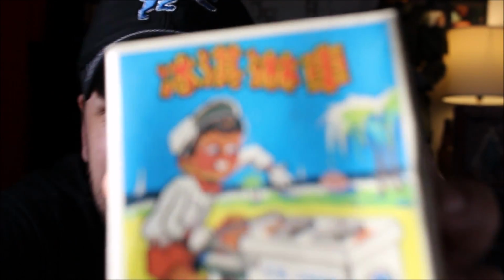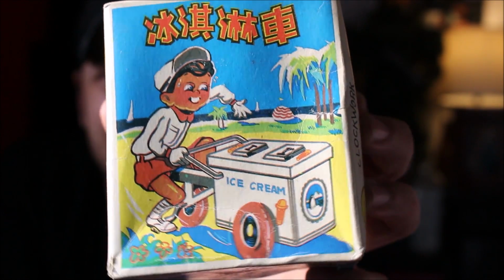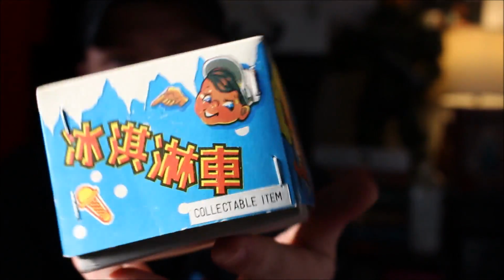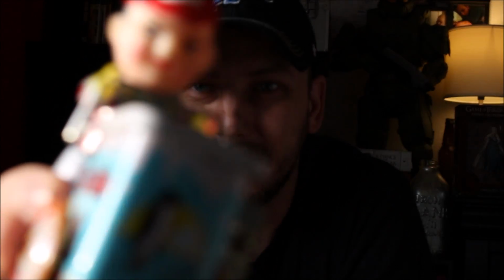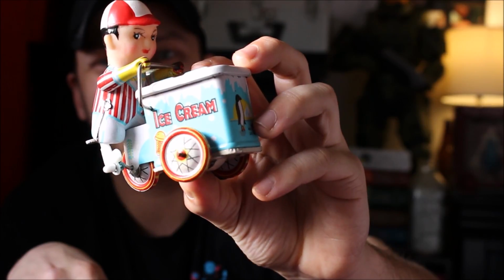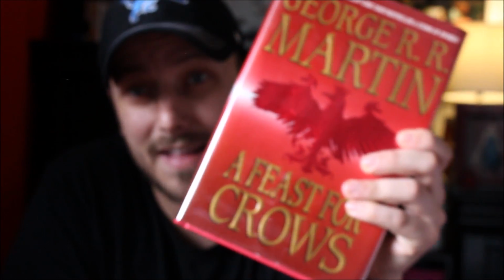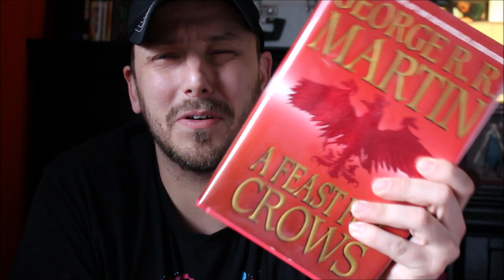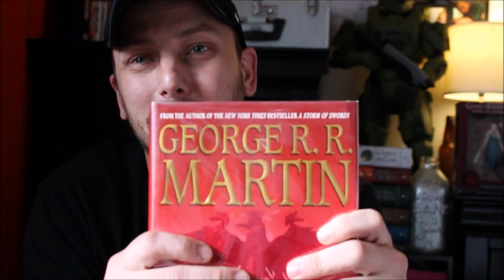Quite the bumpy road this week. UnderPhire Vs. Murphy's Law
Battling a Stomach bug, Scammer and faulty Vehicle all in one week? Buckle your seatbelts, we are going to be traveling quite a bumpy road to reach reselling Nirvana!